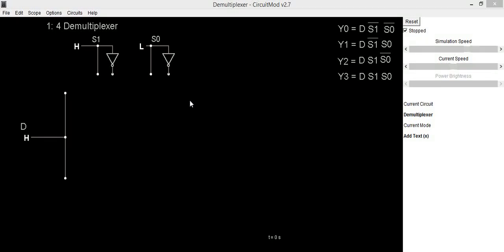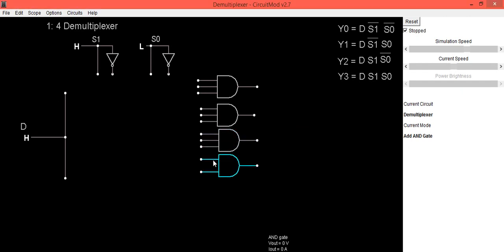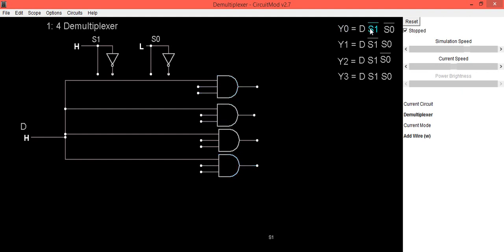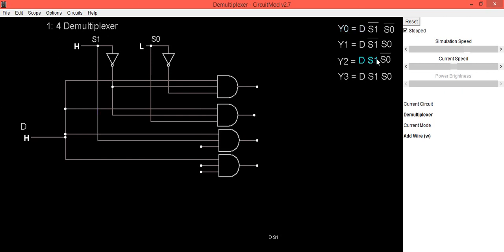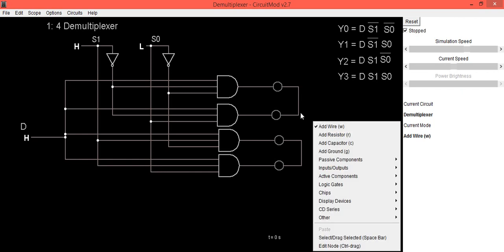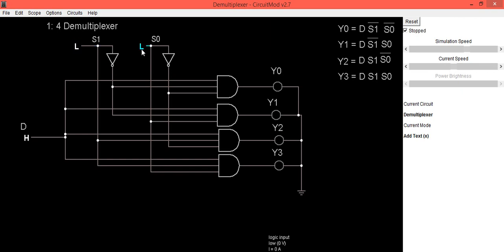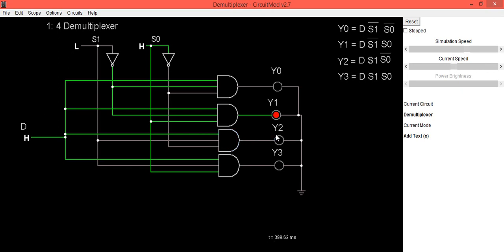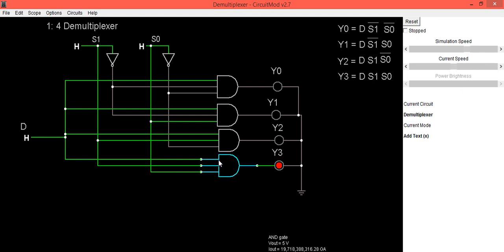Demultiplexer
De-Multiplexer is a combinational circuit that performs the reverse operation of Multiplexer. It has single input, ‘n’ selection lines and maximum of 2n outputs. The input will be connected to one of these outputs based on the values of selection lines.